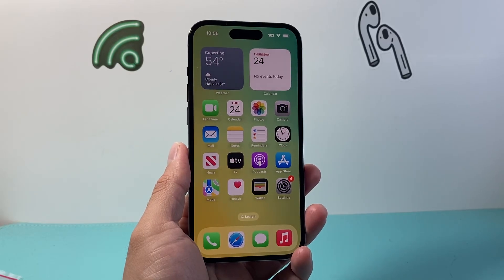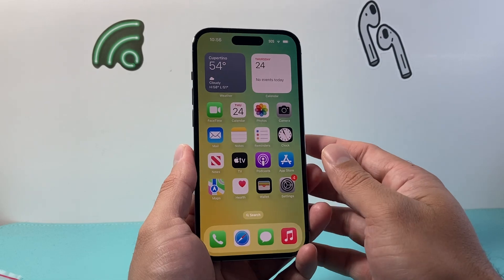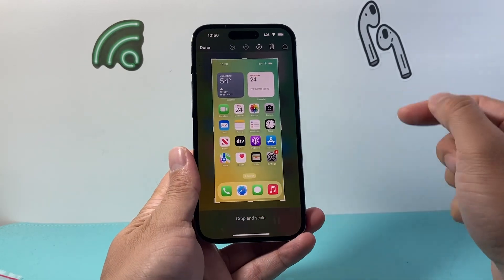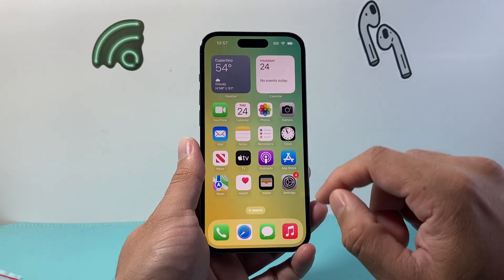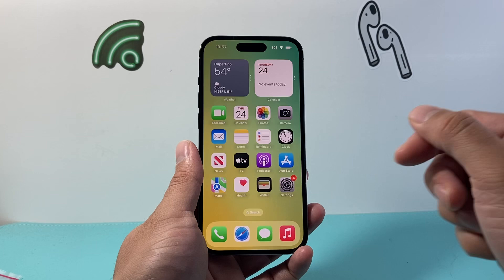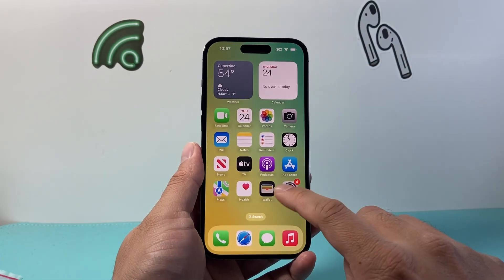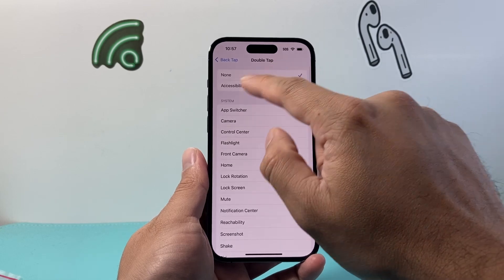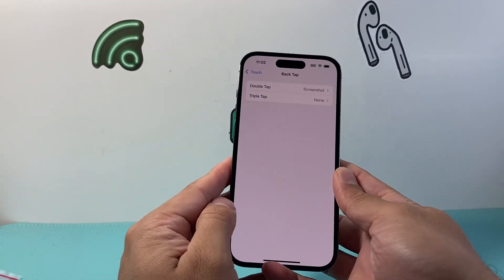How To Screenshot On iPhone 14 Pro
In this guide, I will teach you how to take a screenshot on your iPhone 14 / 14 Pro / 14 Pro Max / 14 Plus in few different ways!